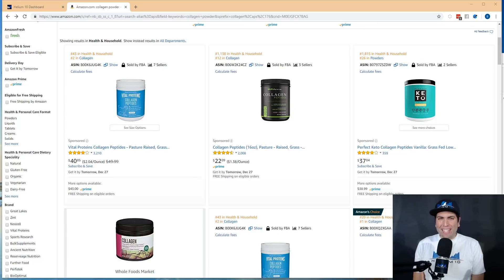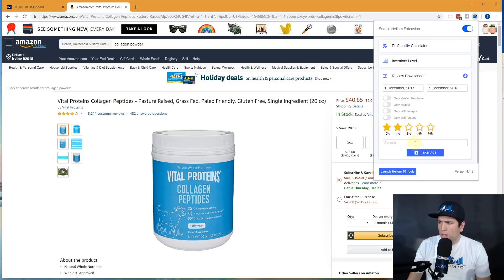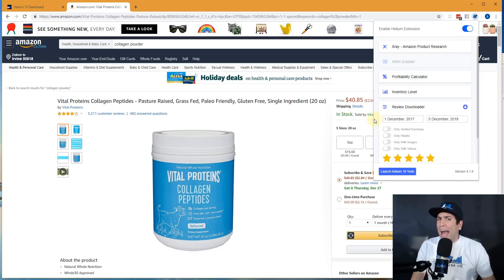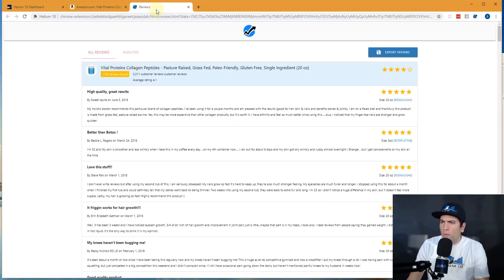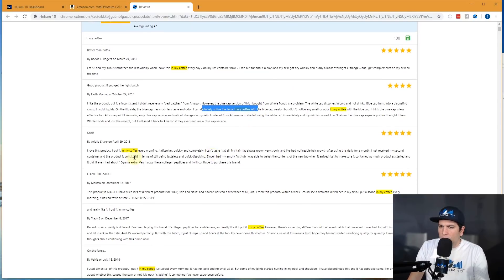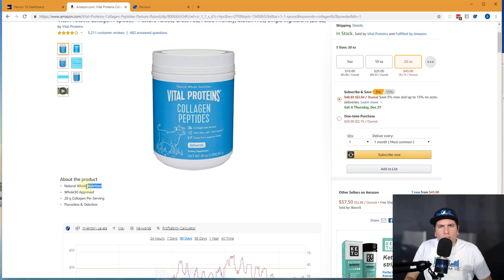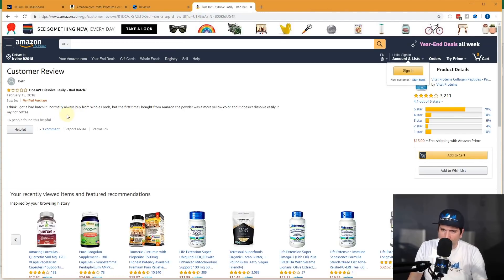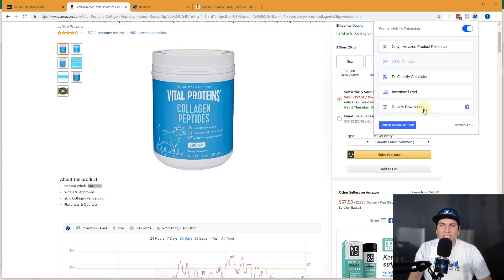Ignite Your Amazon Competitor Research With Our NEW Analysis Feature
One of the many uses for Helium 10’s Amazon Review Downloader which is part of our Chrome Extension is to analyze top competitor’s negative reviews in order to create a better product. However, there are several other useful ways to use Review Downloader in order to create the best Amazon product possible.

In this tutorial video, we show you the many uses of this powerful tool and give a sneak peek into the new “Analysis” feature which gives you valuable customer insights that would not normally be found within traditional product research or keyword research.

Also check out Helium 10’s AMA every Tuesday at 10:00AM and Thursday at 3:00pm

► PLANS:

Free Plan: FREE
A La Carte Plan: $17 — $97
Platinum Plan: $97/mo
Diamond Plan: $197/mo

If you're not a Helium 10 member yet and you sell on Amazon, what's holding you back?